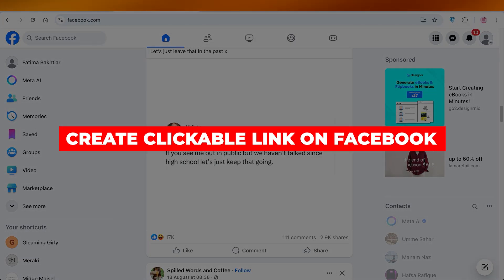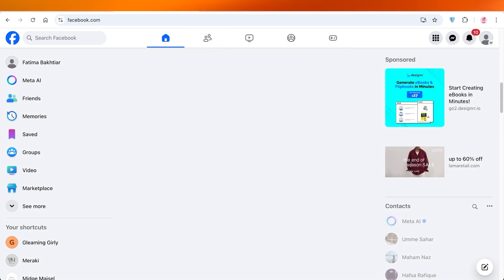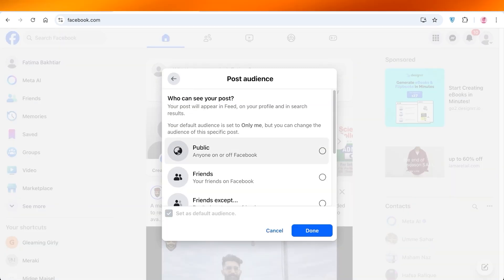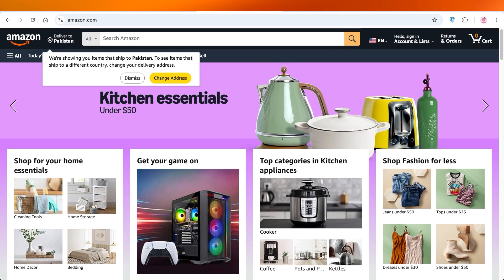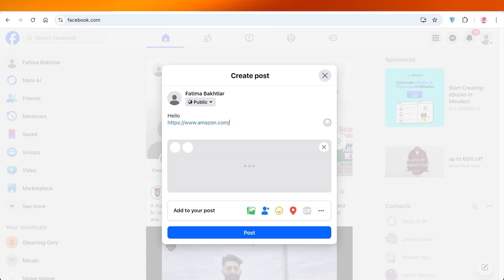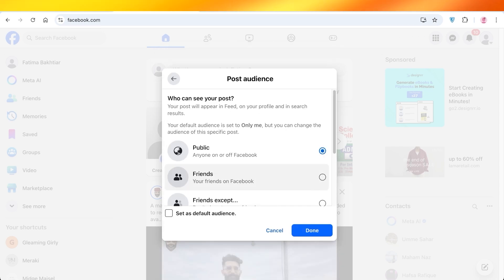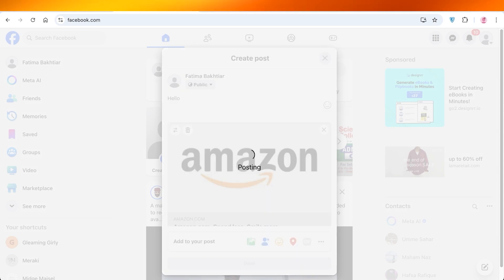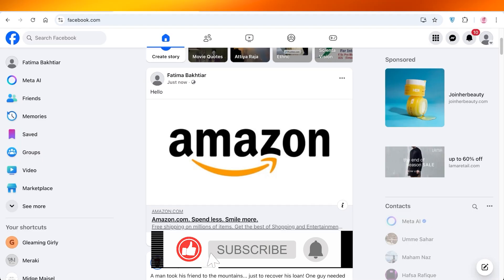How To Add Clickable Link On Facebook Post (2026)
In this tutorial, I’ll show you step by step how to add a clickable link on a Facebook post so your audience can access it instantly.

🔹 What you’ll learn in this video:
- How to create a Facebook post with a clickable link.
- How links appear when you paste them on Facebook.
- Tips to make your links more attractive with previews and images.
- Best practices for sharing links without hurting your reach.

This guide is perfect for content creators, marketers, and business owners who want to drive traffic and engagement from Facebook posts. 🚀

👉 By the end of this video, you’ll know exactly how to add clickable links on Facebook posts the right way.